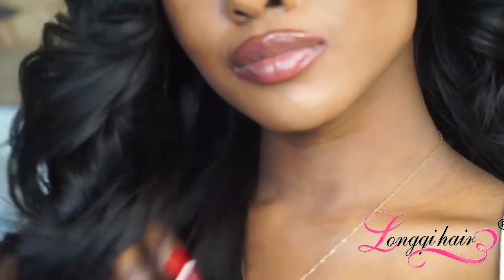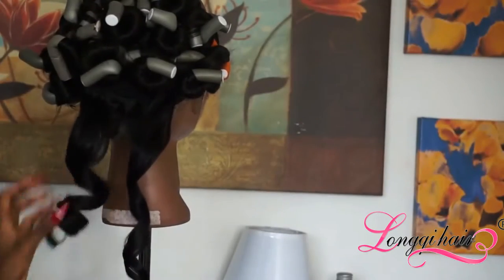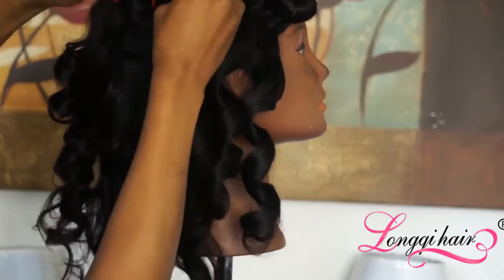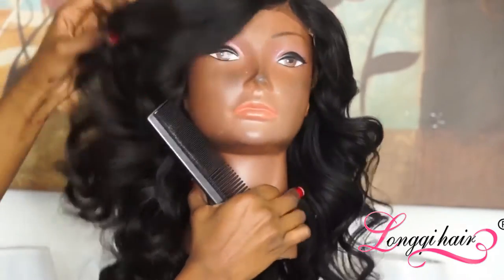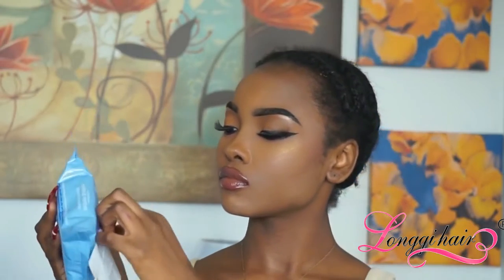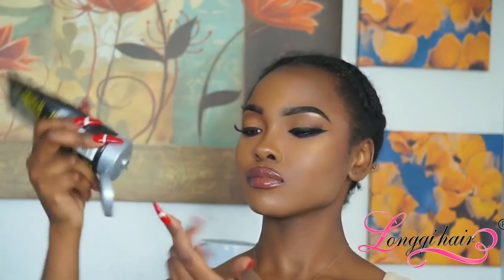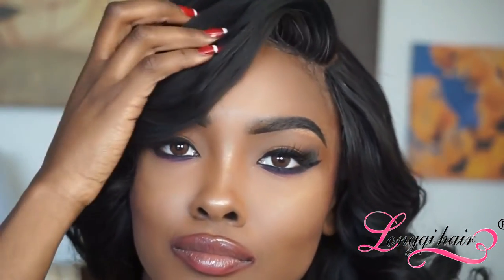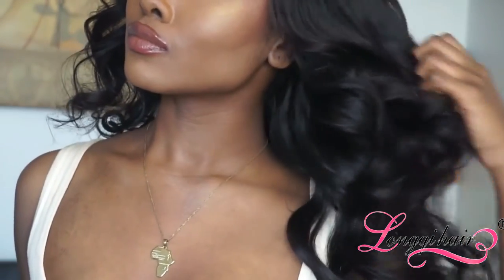Sale up to 40% off during 8.27------8.31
10$ coupon code “longqi828”，for orders over 159$ (contact customer service before order)

Ali express Longqi hair “8.28 promotion” Sale up to 40% off during 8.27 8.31 !!!
Order over 129$     Enjoy $5  OFF
Order over 229$     Enjoy $10 OFF
Order over 399$     Enjoy $20 OFF
Amazon Longqi hair store
Giveaway activity holds every month!!!
About:
Longqi, since 1993, the time-honored human hair brand, has been professional in human hair for 25 years.
Time witnessed the glory and honor of Longqi. Time passing  Longqi still stands in front of the industry and grows into the leader. Nowadays, Longqi has already become the best reliable choice of all beautiful ladies.
Longqi hair, light up your life.